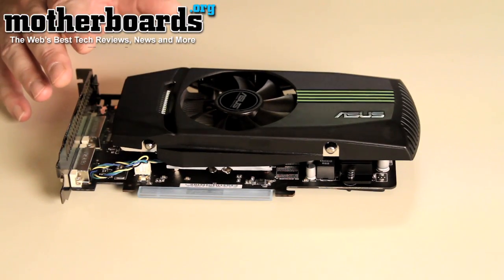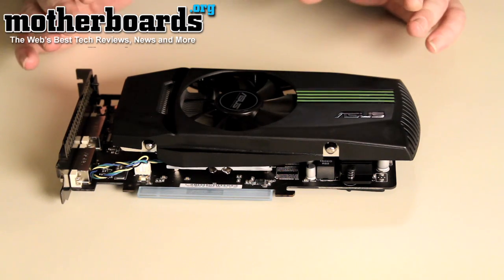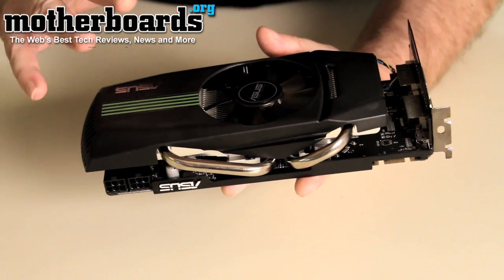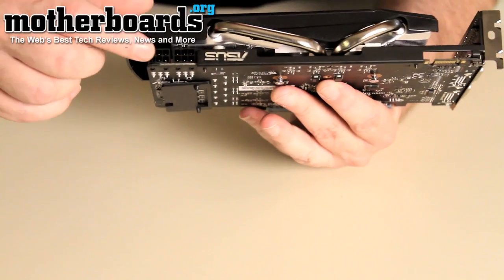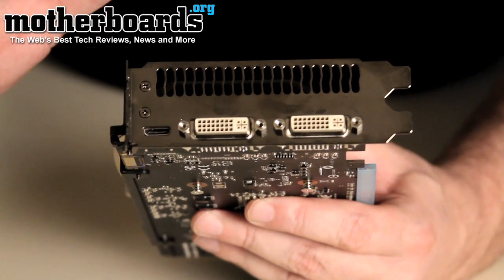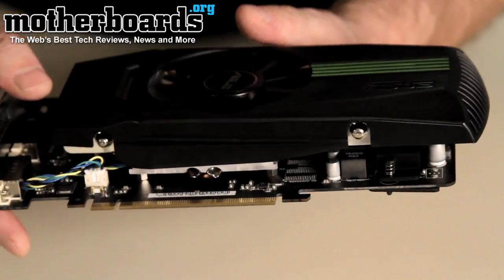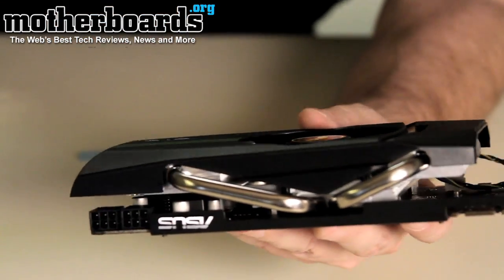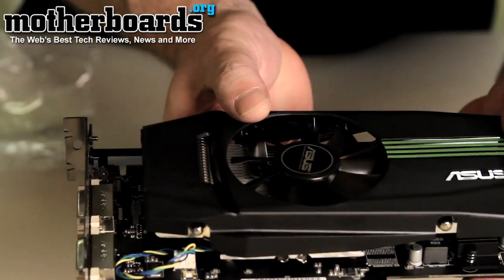ASUS ENGTX460 TOP / NVIDIA GeForce GTX 460 Review Part 1 - Introduction & Features